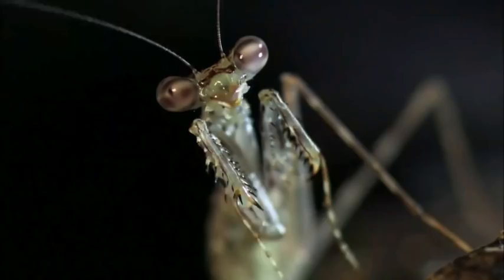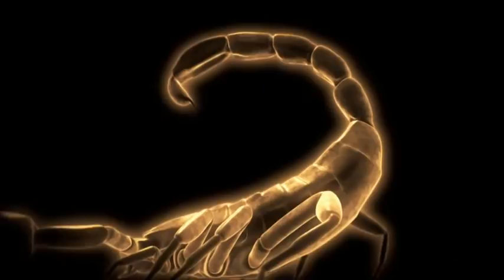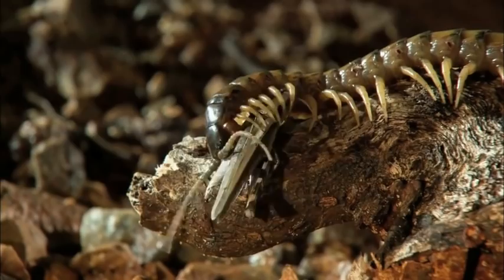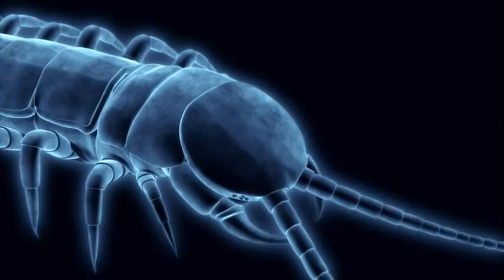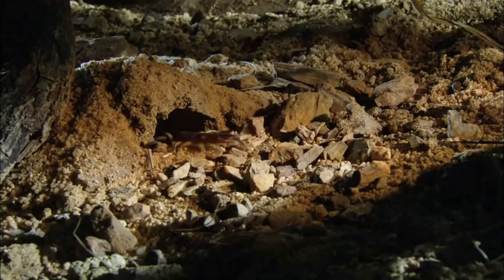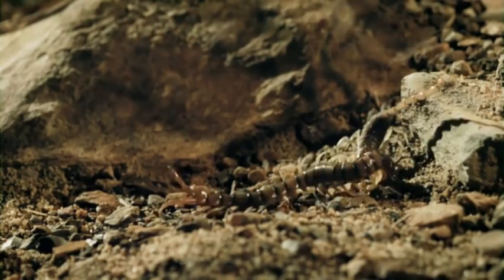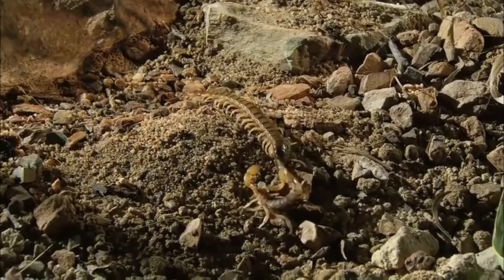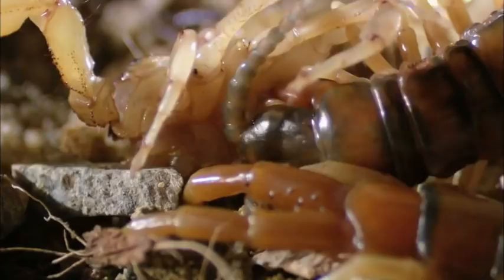Desert Centipede Vs Desert Scorpion | MONSTER BUG WARS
In the bug war, some battles are like cage fights, it's muscle on muscle, no holds bar and no referee to stop the fight